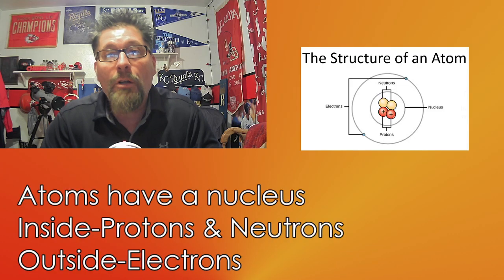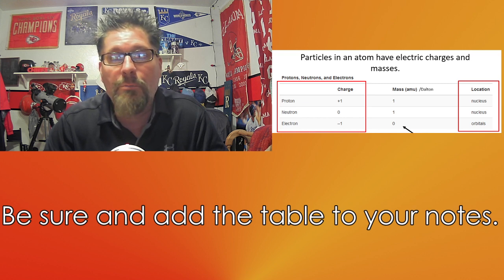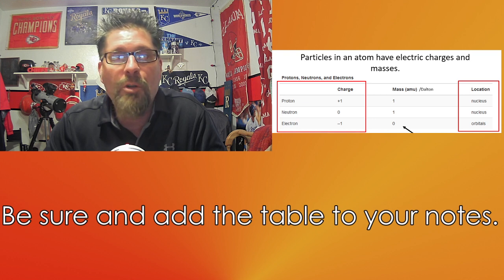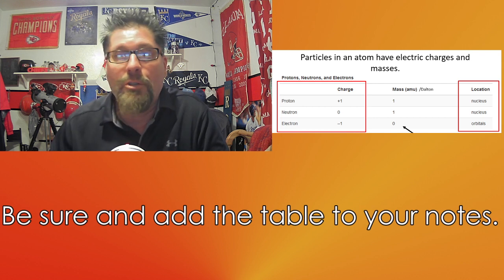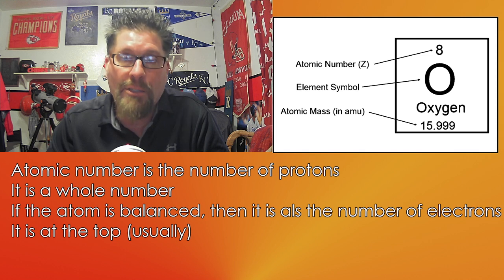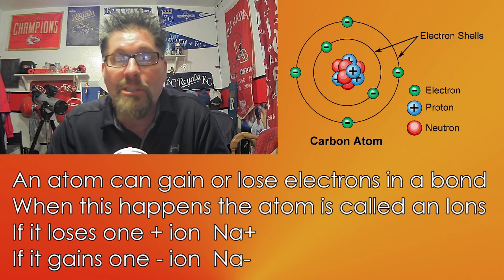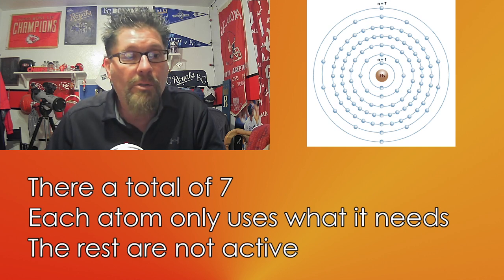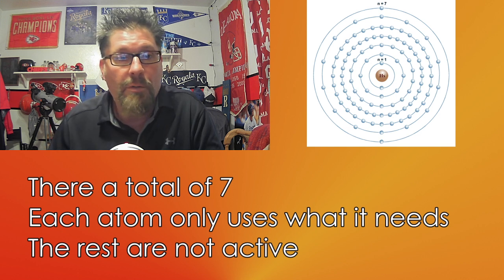Ch. 2 Structure of an atom